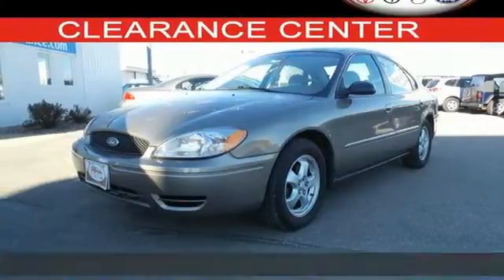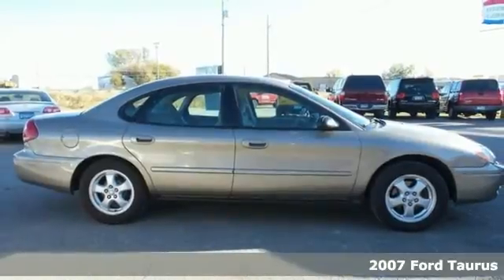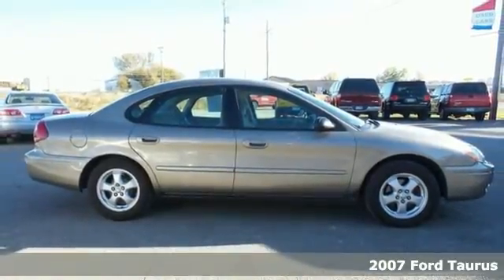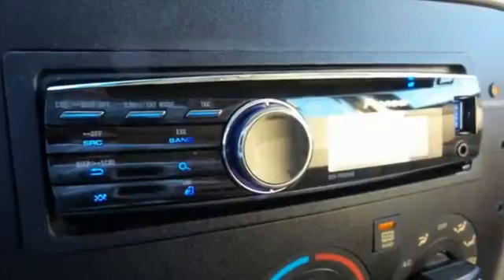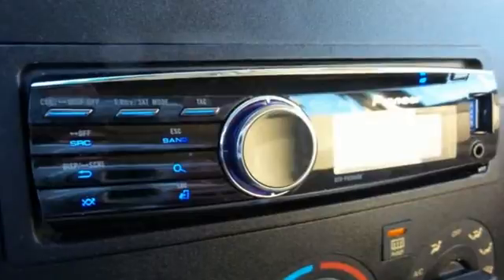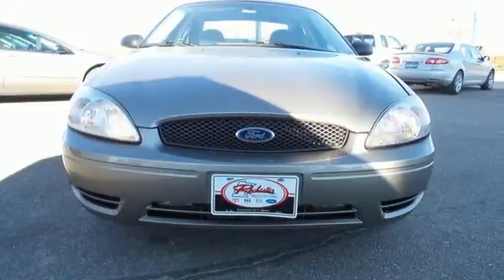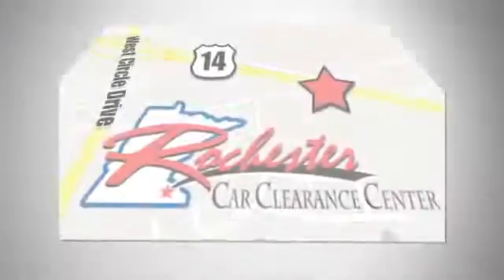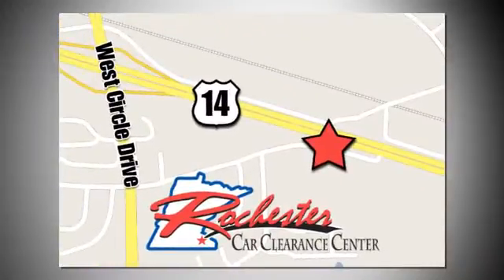2007 Ford Taurus Rochester Winona, MN FA164057 - SOLD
Year: 2007
Make: Ford
Model: Taurus
Trim: SE
Engine: Vulcan 3.0L V6 12V
Transmission: 4-Speed Automatic with Overdrive
Color: Beige
Mileage: 184471
Stock #: FA164057
VIN: 1FAFP53U57A206667

Tune-Ups
Transmission Service
Brake Service
Performance Parts
Factory Wheels

Address:
2980 HWY 14